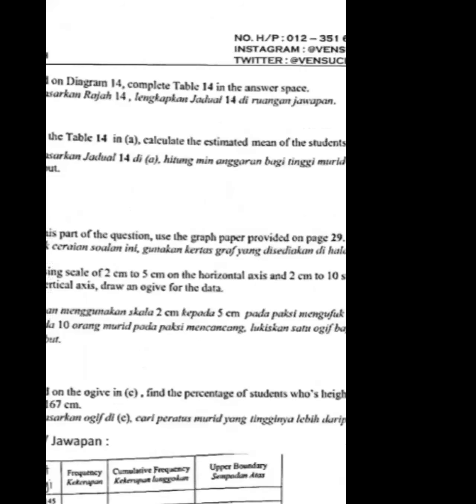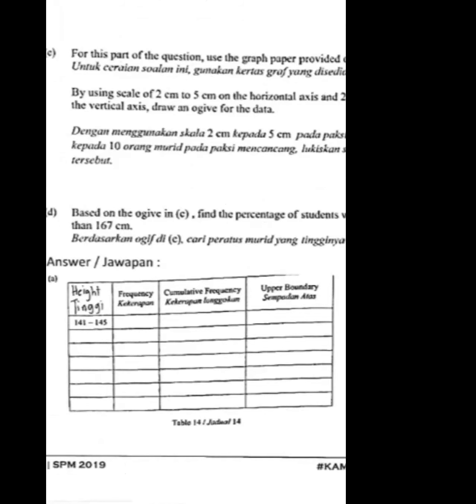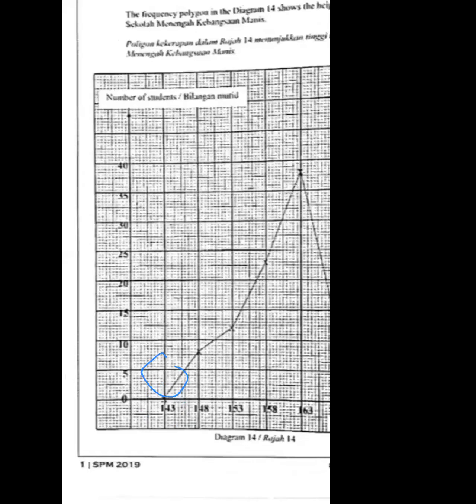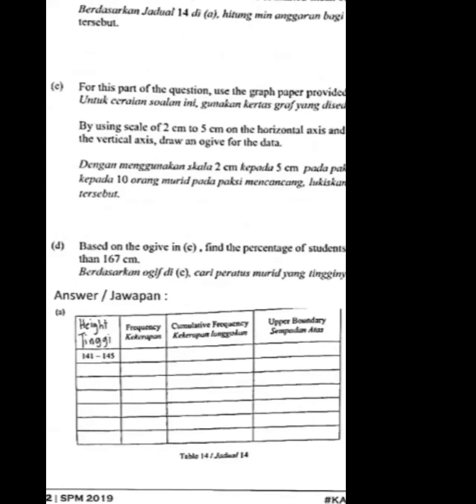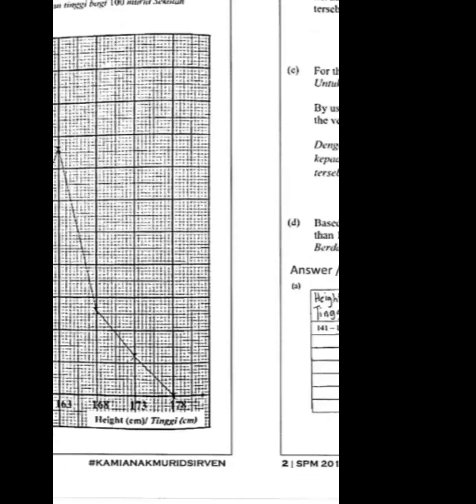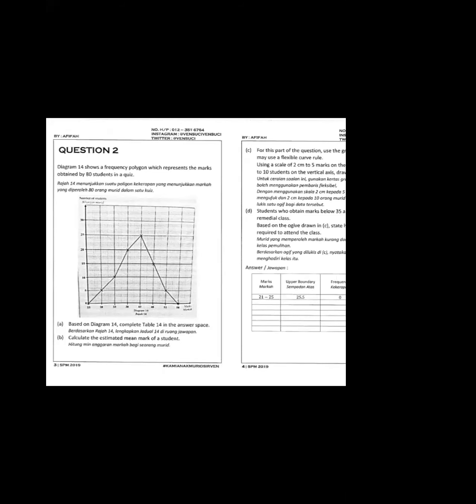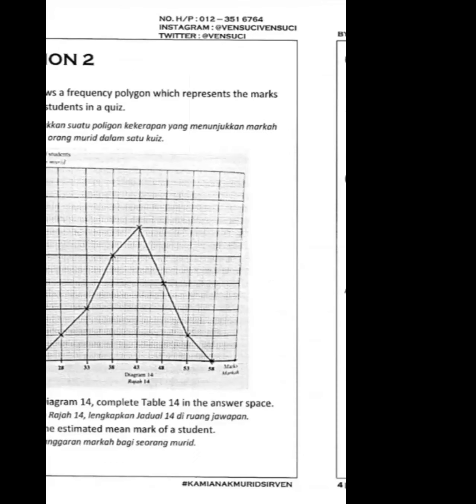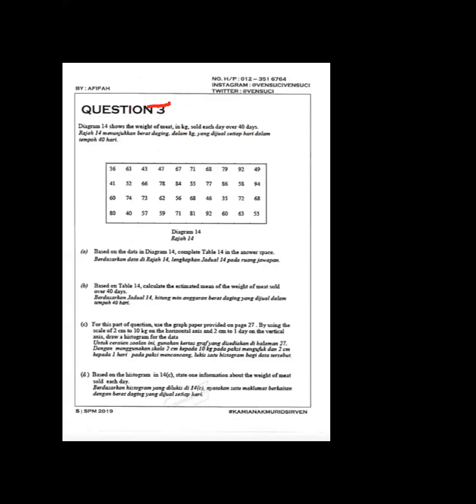Maths Specialist Clinic 3